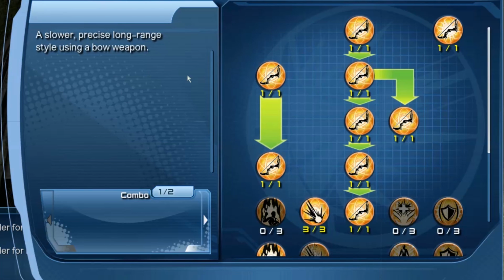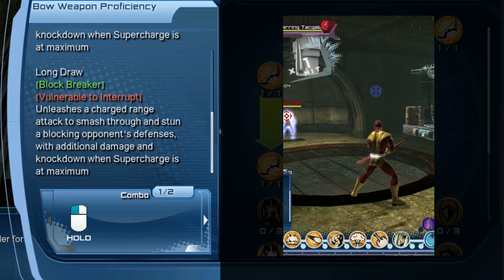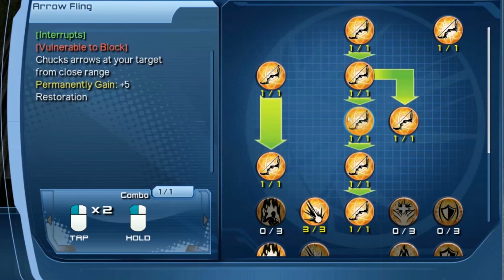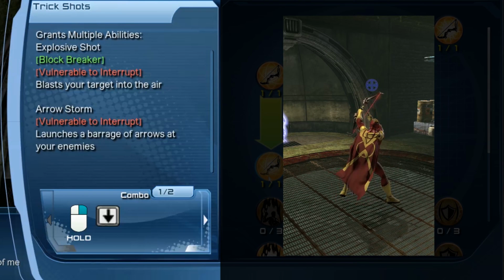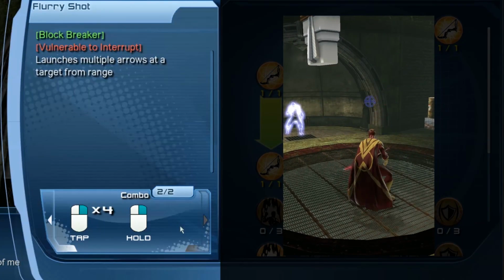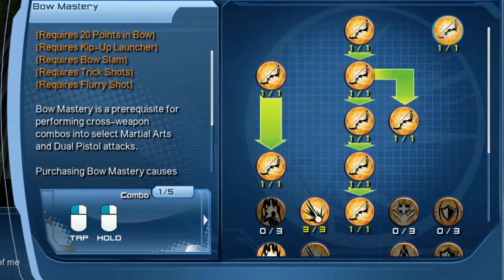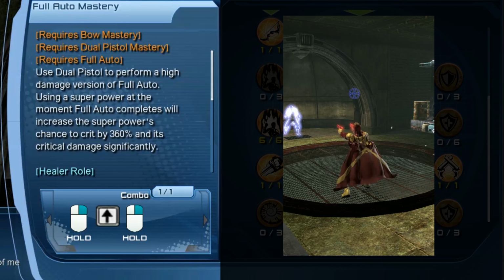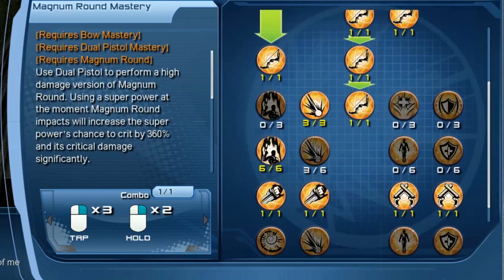DCUO Weapon Overview - Bow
Here is a Weapon Overview for Bow.